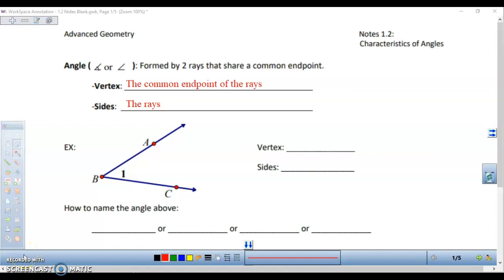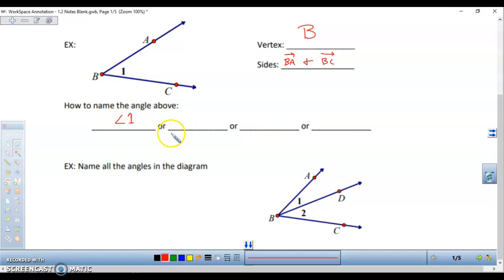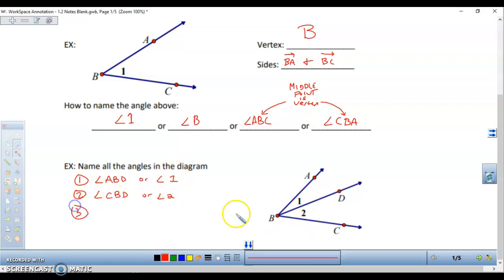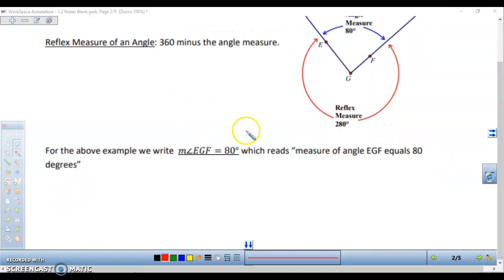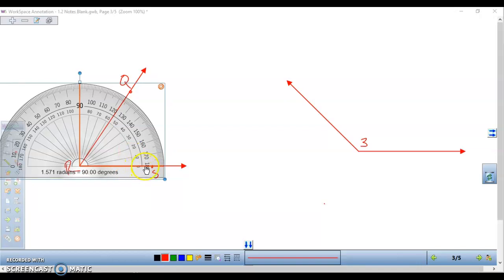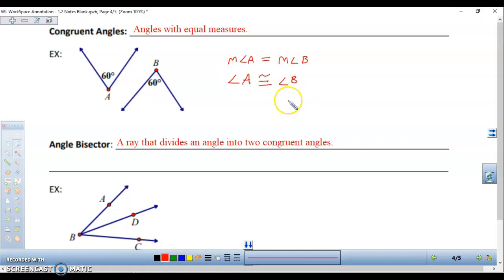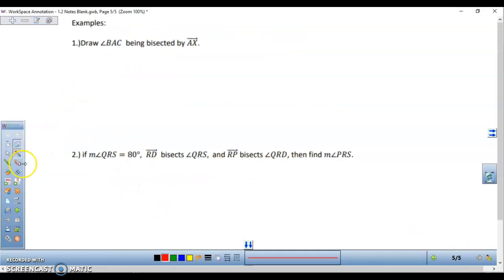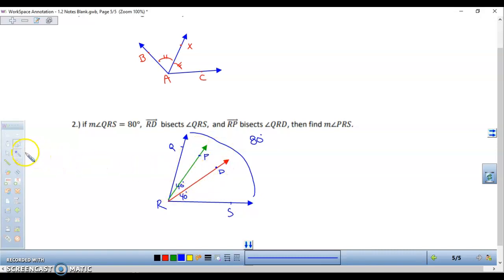1.2 Notes Video